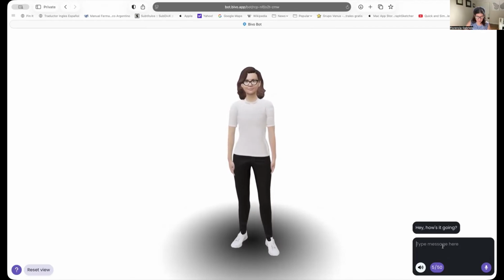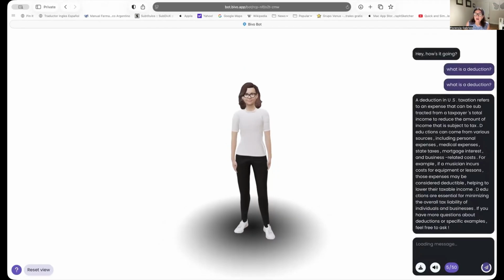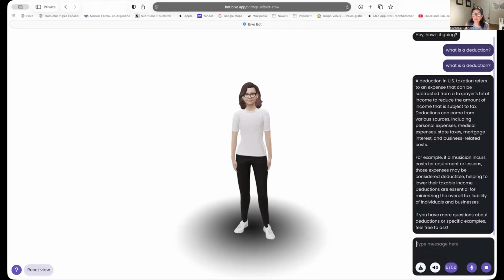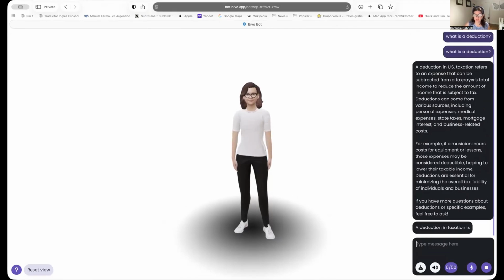How to use the avatar - video for my students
Hello Everyone
I have created avatars for our classes so you have a 24/7 support.

This avatar is your always-on class companion. It clarifies concepts in plain or technical language, builds step-by-step budgets, estimates tax liability, compares account options, and generates practice with instant feedback. It summarizes information, checks reasoning line-by-line, adapts to your preferred format, and switches languages on request. It won’t file taxes or provide legal advice, but it will help you avoid common errors, and gain confidence managing money and understanding the tax system.